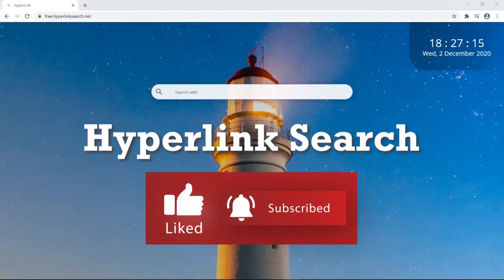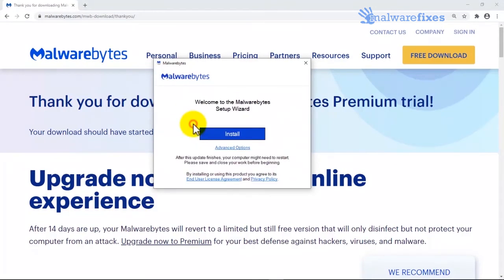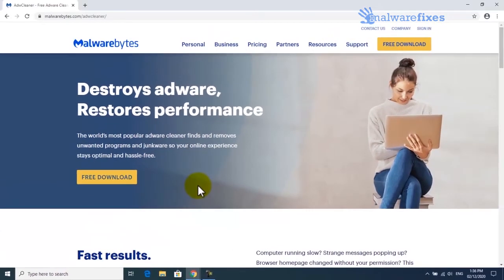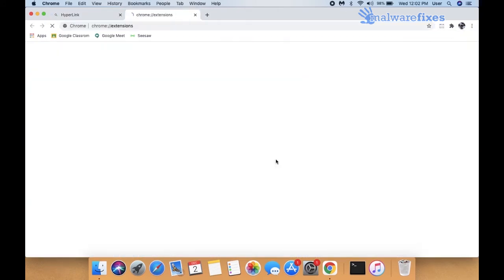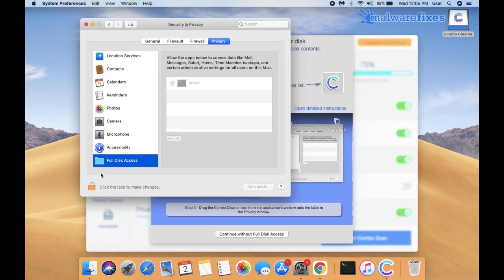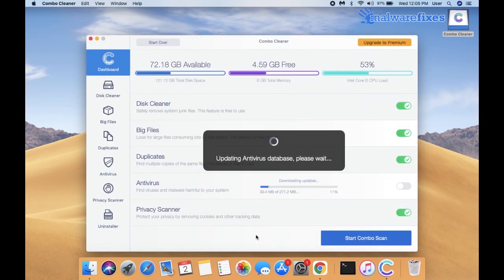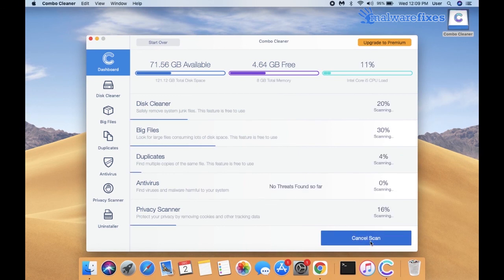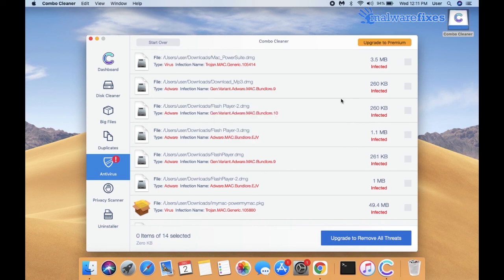Guide to remove Hyperlink Search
To remove Hyperlink Search from Google Chrome of PC or Mac computer, please follow this tutorial video.